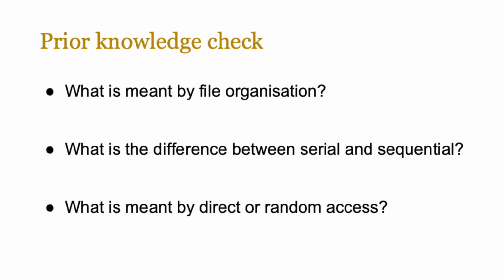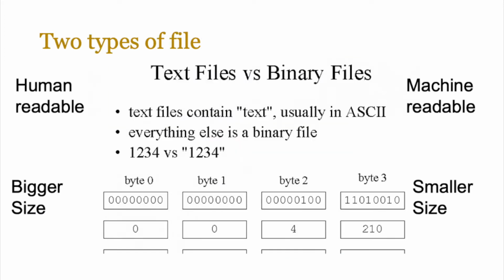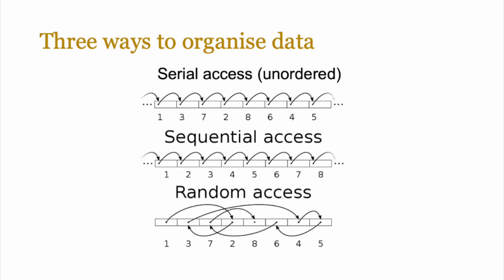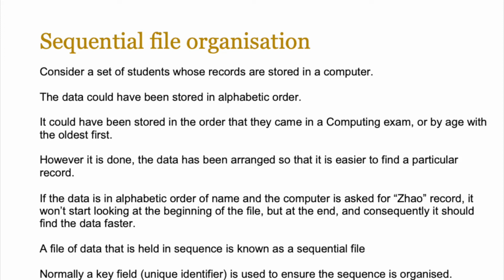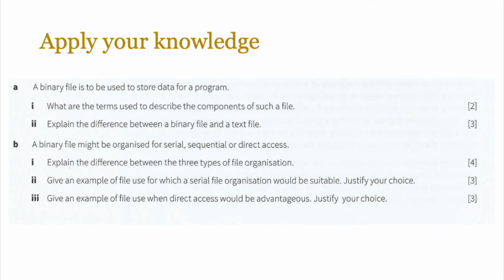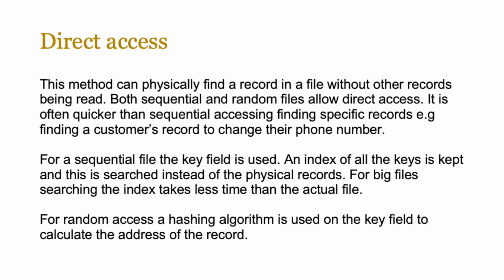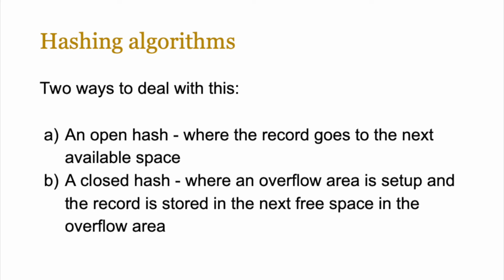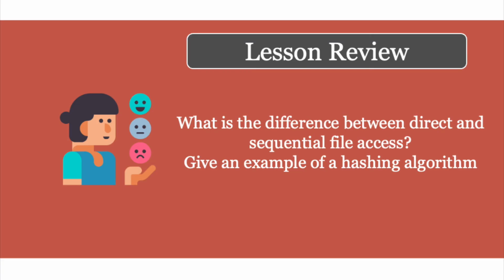Year 13 Lesson 3 - File organisation, file access and hashing algorithms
This lesson covers how data is stored in files and how these files can be accessed using sequential and direct access. The role of hashing algorithms is also discussed.